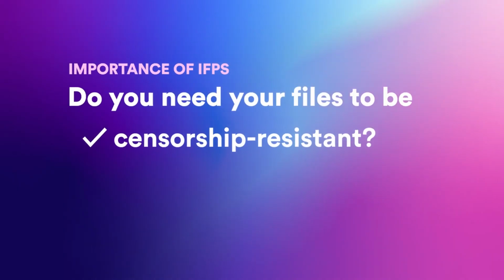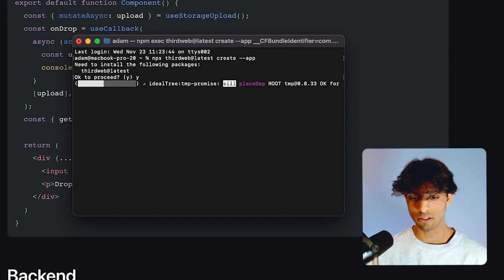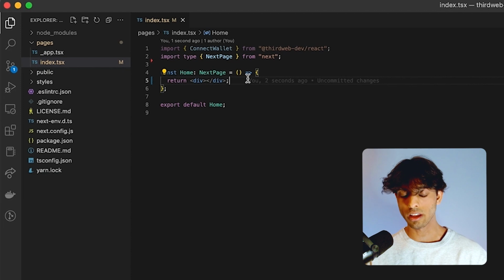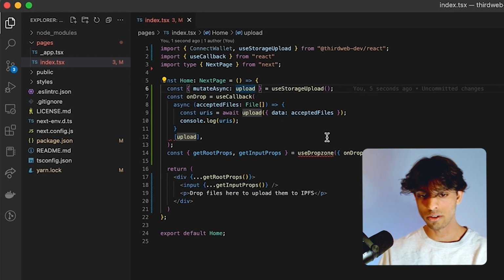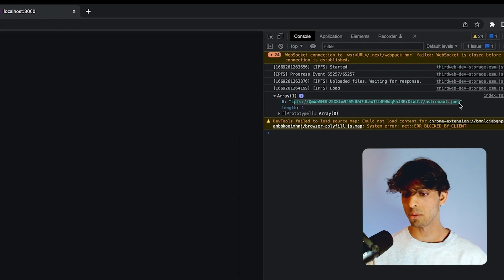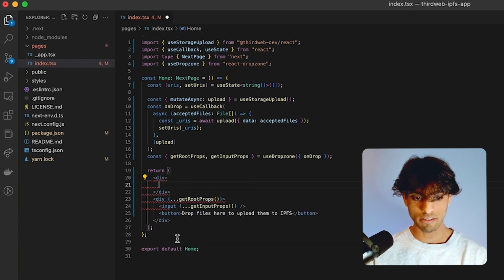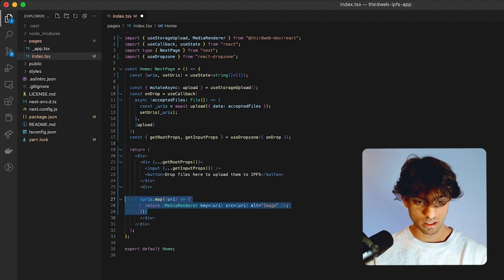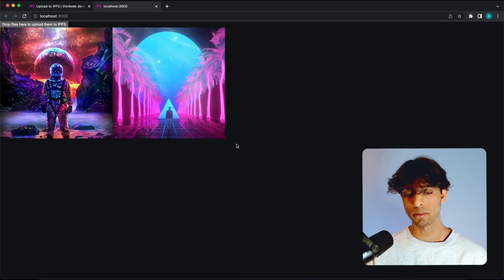How To Easily Add IPFS Into Your Web3 App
Are you looking for an easy way to integrate IPFS into your applications? Look no further! In this video, we'll discuss what IPFS is, why it's important, and how you can easily use it in your web3 projects. IPFS, or the InterPlanetary File System, is a decentralized network for storing and sharing files. It's important because it allows for more secure and efficient sharing of data on the internet. By using IPFS in your web3 projects, you can take advantage of its decentralized nature and enhance the security and efficiency of your applications. So if you want to learn more about IPFS and how to easily integrate it into your projects, watch this video now!